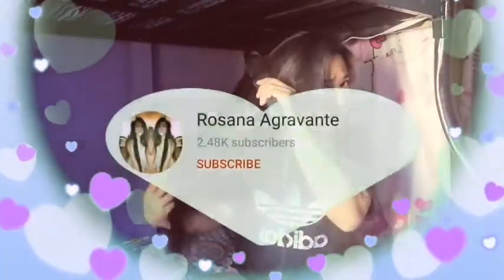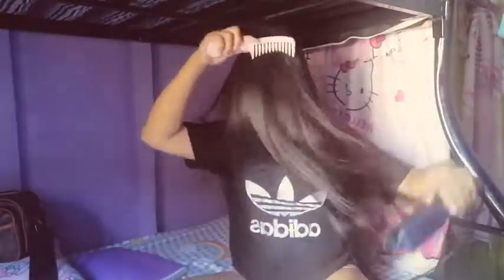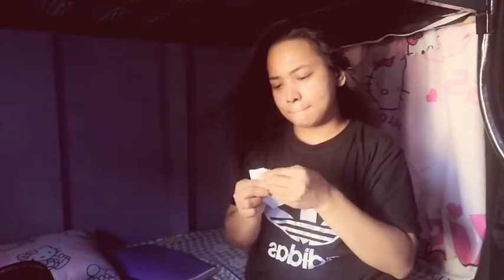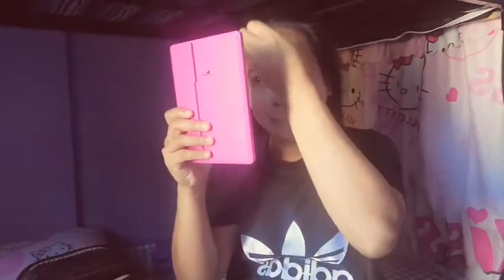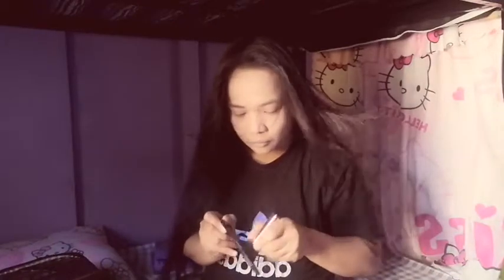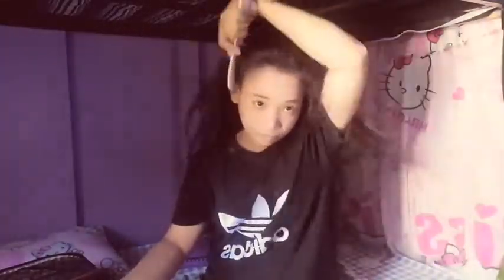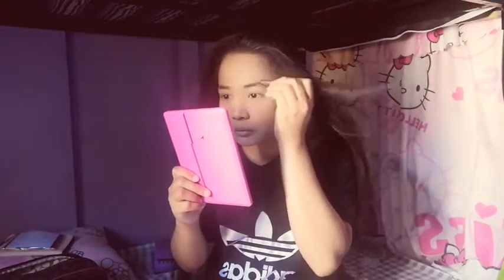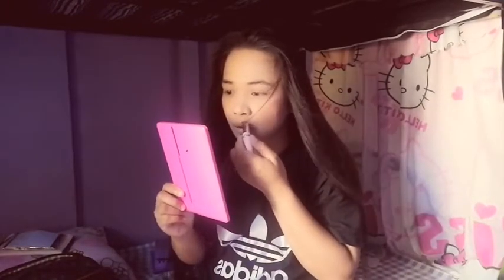HOW I DO MY HAIR AND SIMPLE MAKE UP GET READY WITH ME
☑️Vlog Title:
HOW I DO MY HAIR AND SIMPLE MAKE UP GET READY WITH ME | Rosana Agravante

☑️Description
See You On The Video Mga Bebe.

☑️About My Page:
Helloo Mga Bebe Welcome To My Channel Ako Nga Pala Si Rosana Agravante Ang Bebe Ninyo Hehehehe Gumagawa Po Ako Ng Kalokohang Vlog , Katatawanan , Entertaining Video Vlogs , Memories Of My Family At Mga Moments Ko Mga Bebe Kung Gusto Nyo Po Ng Ganung Mga Video Mag Subscribe Kana Bebe Baka Ma Subscribe Pa Ng Iba heheh Charot Click Mo Narin Yung Bell icon Bebe, See You Sa Video Mga Bebe..
Follow Me On:

- LYKA:
rosana_agravante

- KUMU:
Rosana Agravante

- DISPLAY:
rosanaagravante

=//1000$ YoutubeRevenue Range(1000$)*(Views)/(1000$)